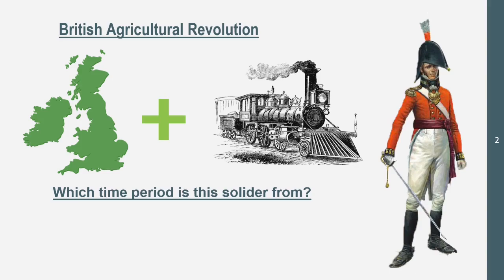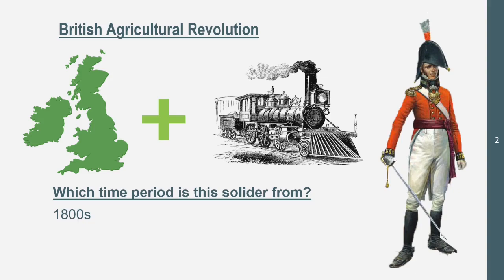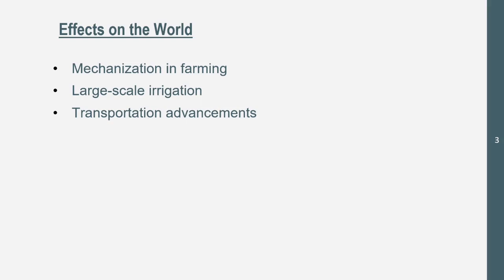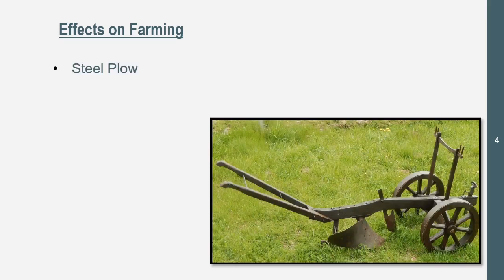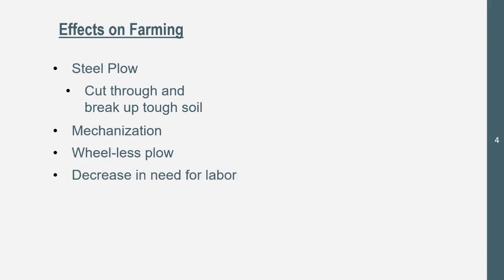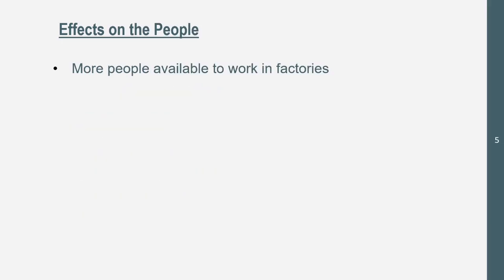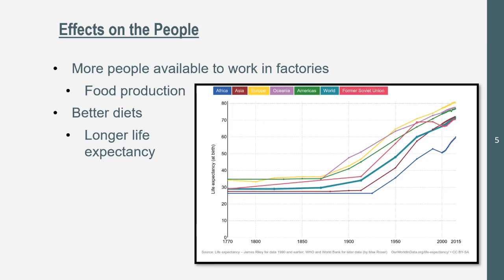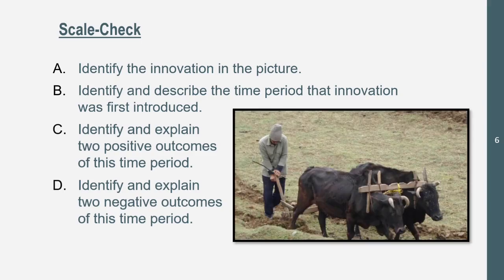The SECOND AGRICULTURAL REVOLUTION! AP Human Geography (Advanced Placement)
The SECOND AGRICULTURAL REVOLUTION! AP Human Geography
In this video, we'll be learning about the second agricultural revolution, what it created, and the effects of it.

00:00 - Intro
00:30 - Information
01:58 - Effects on the World
03:27 - Effects on Farming
05:40 - Effects on the People
07:33 - Scale-Check